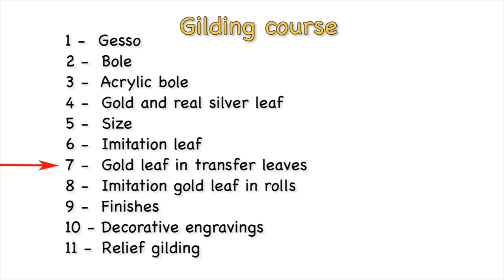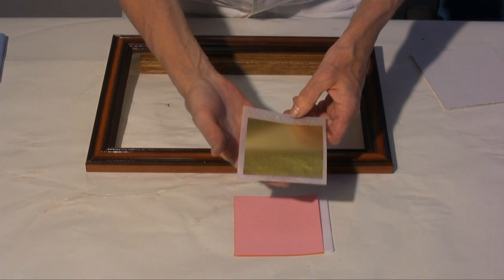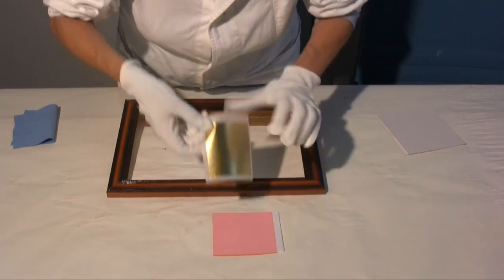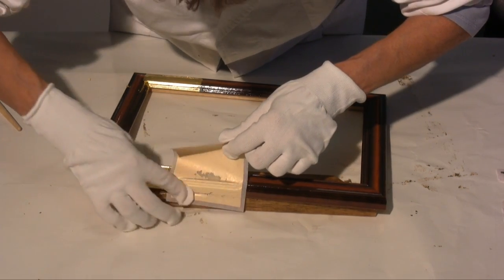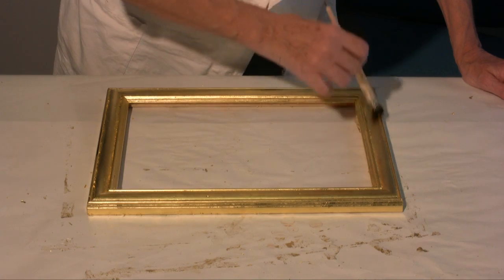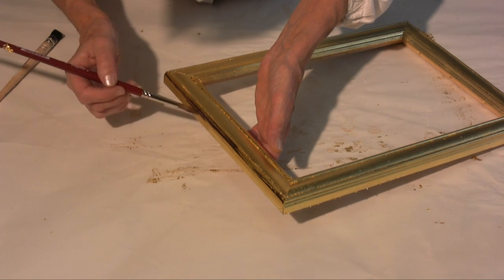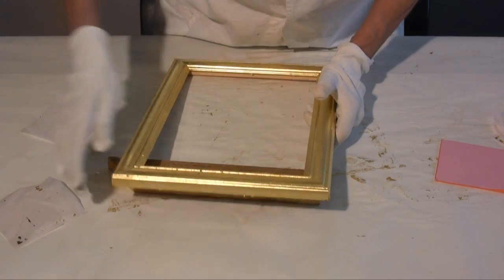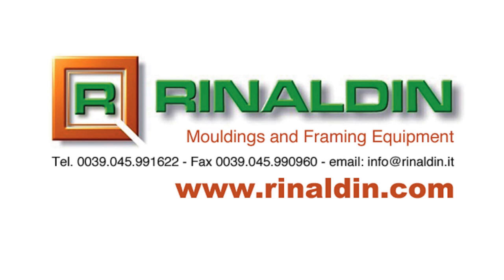Gilding course: 7 - Gold leaf in transfer leaves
The transfer gold is gold that's been pressed against a thin tissue paper. The video shows how to apply it to the frame.